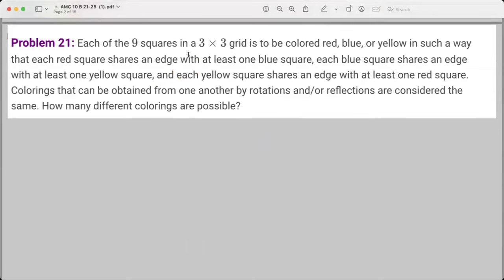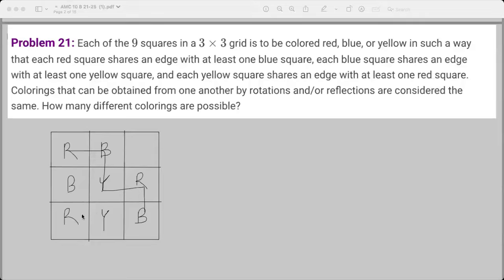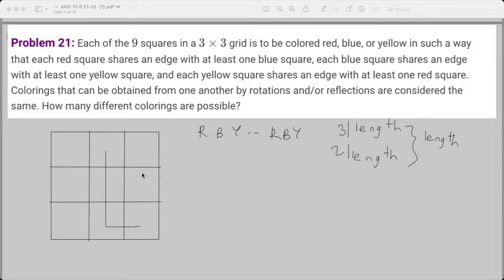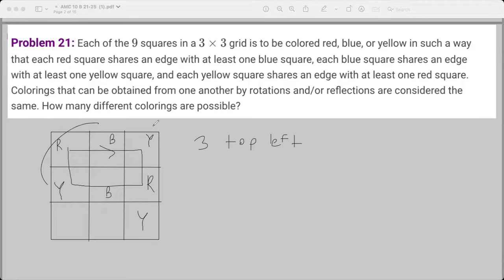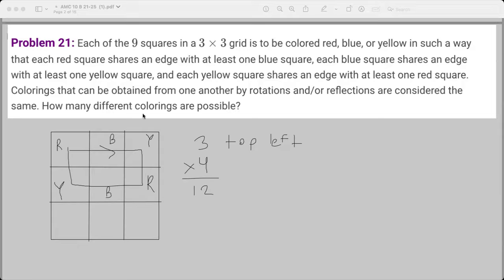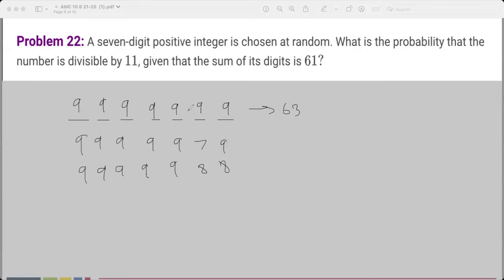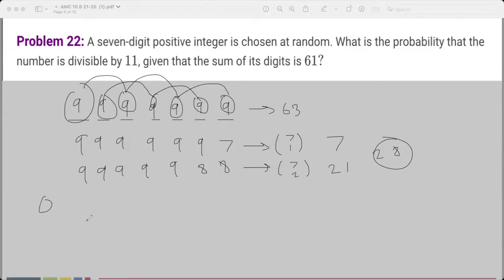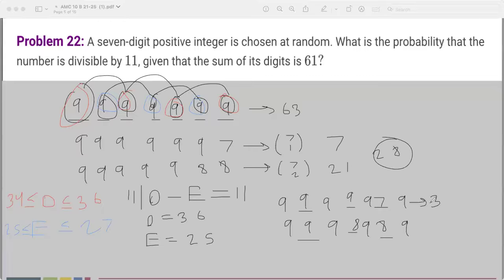2025 AMC 10B Problems 21 & 22 Solutions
In this video we solve  2025 AMC 10B Problems 21 and 22.